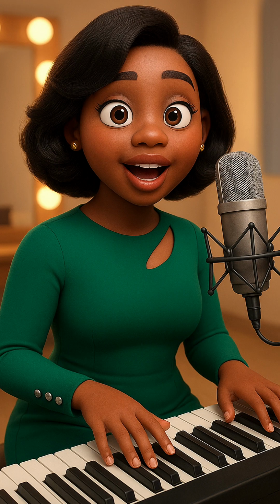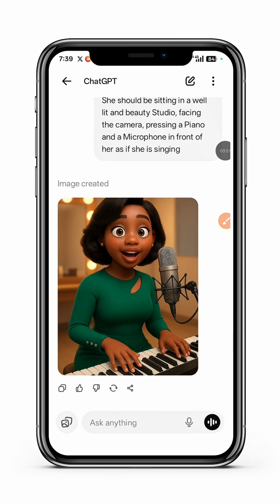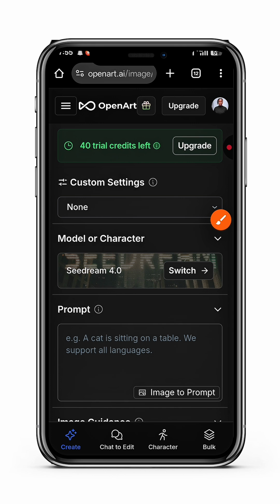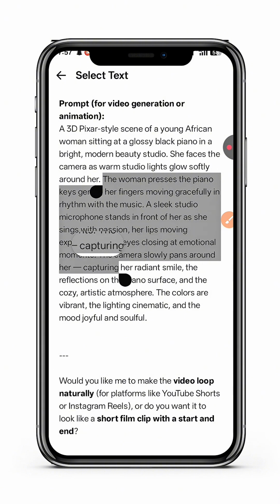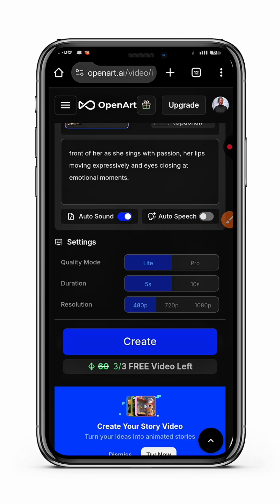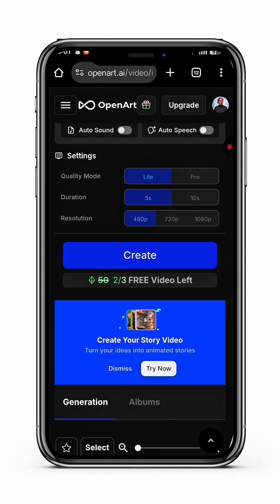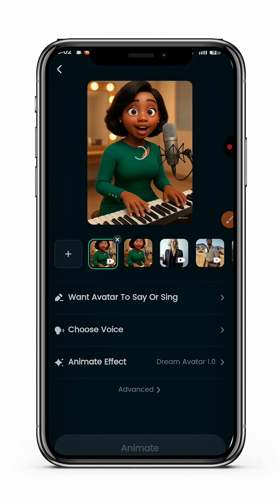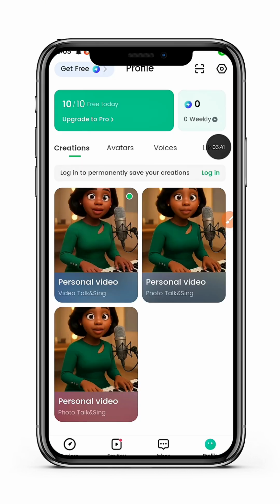🤯 You Can Make Any Photo Sing Now. (Crazy AI Tools)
Ever imagined your photo singing your favorite song? 🎤✨
In this video, I’ll show you how to use AI to make any photo sing any song you want — it’s fun, easy, and the results are hilarious!

📌 You’ll learn:

How to make a photo sing step by step

The AI tool I used for the singing effect

How to sync songs perfectly for realistic results